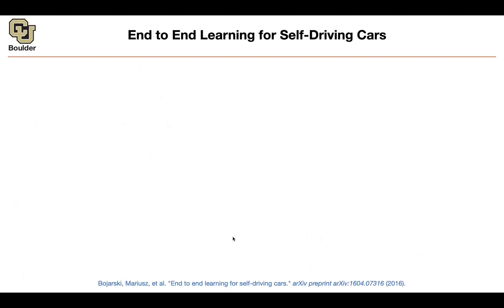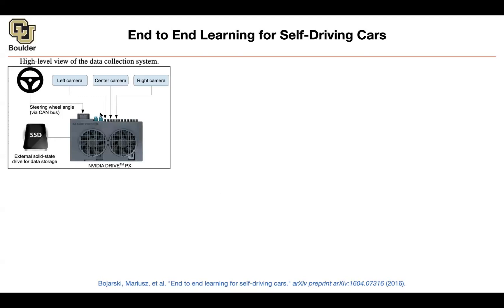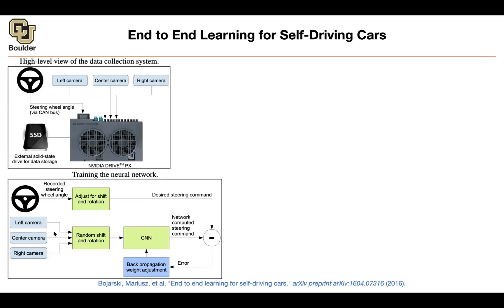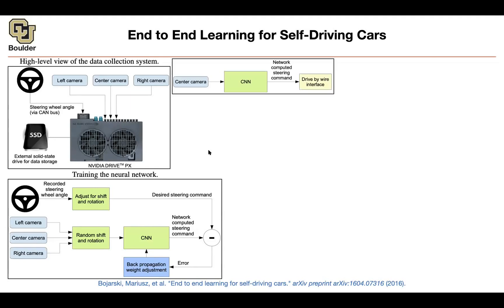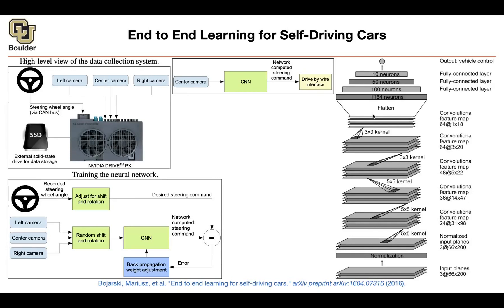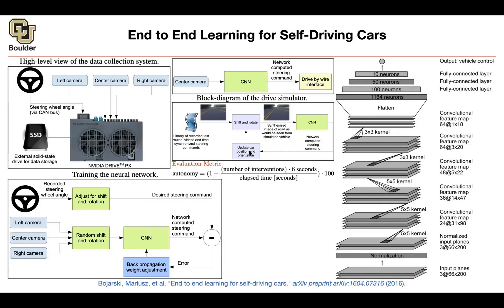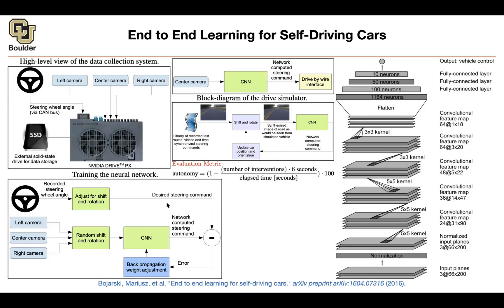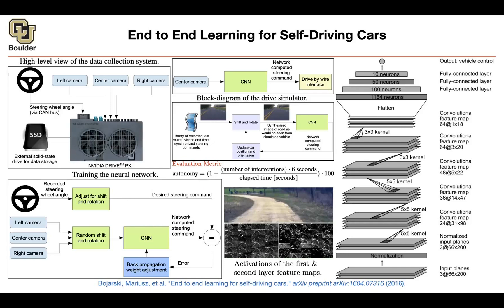End to End Learning for Self-Driving Cars | Lecture 81 (Part 2) | Applied Deep Learning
End to End Learning for Self-Driving Cars